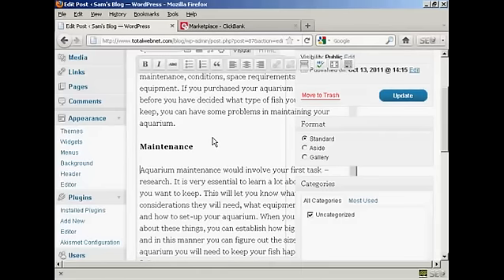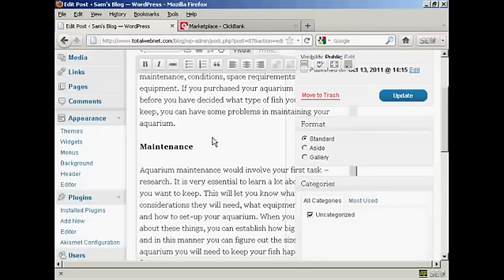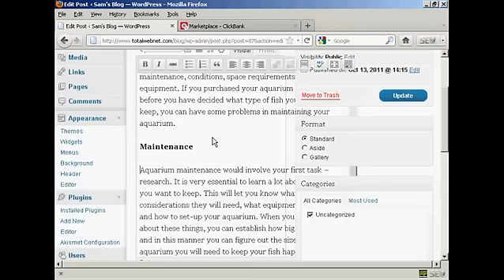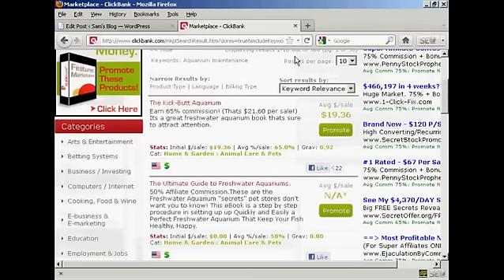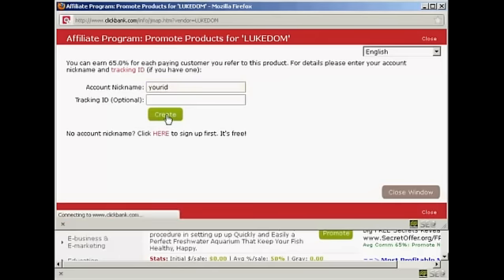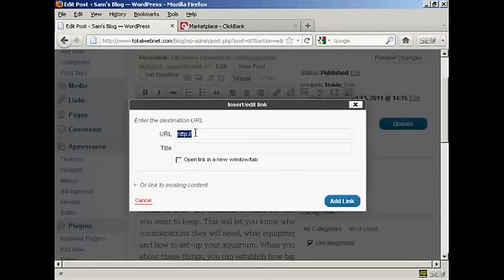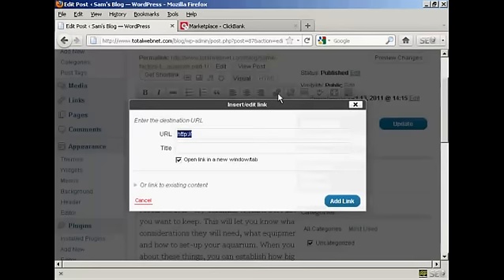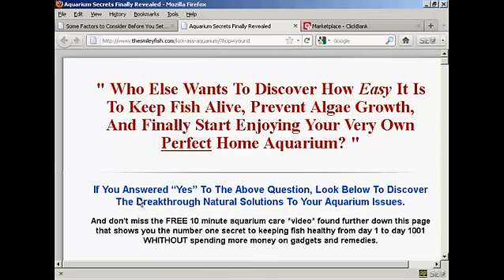Learn - How to Add Text Link Ads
This video will show you how to add text link ads.